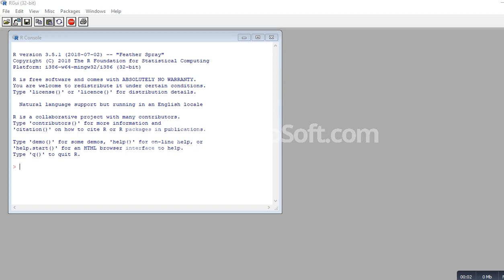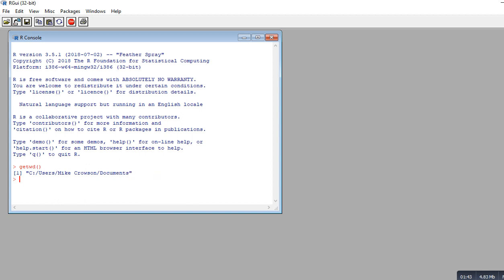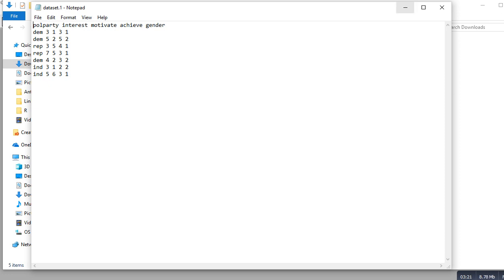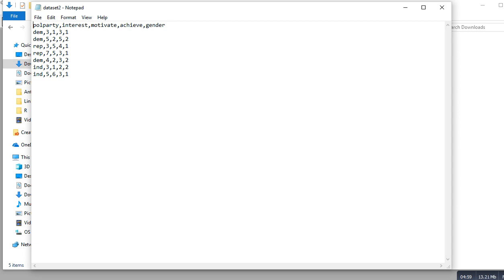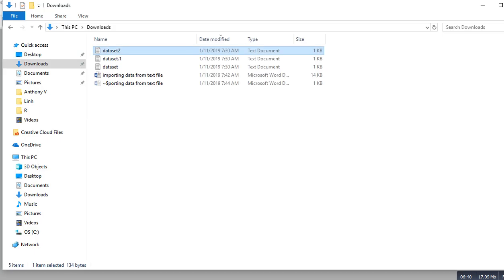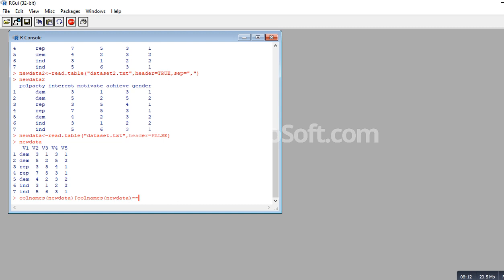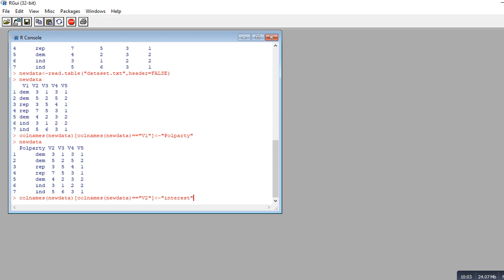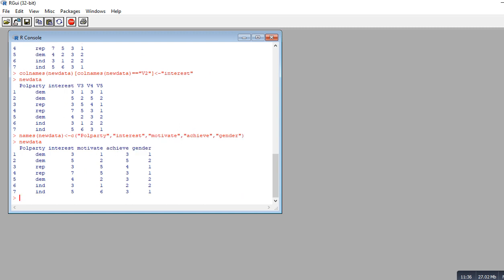Intro to R (video 8): Importing data using the 'read.table' function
This video demonstrates how to use the 'read.table' function to import text data with and without headers, as well as values separated by spaces and commas. I demonstrate how to re-set the working director, and how to change variable names.

You obtain copies of the text files

Obtain a Word document containing the commands used in the video